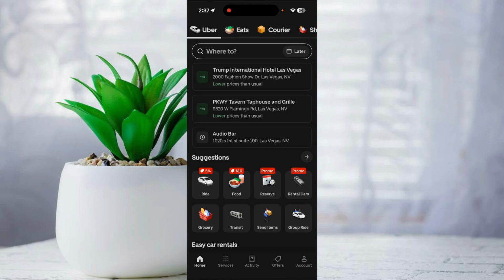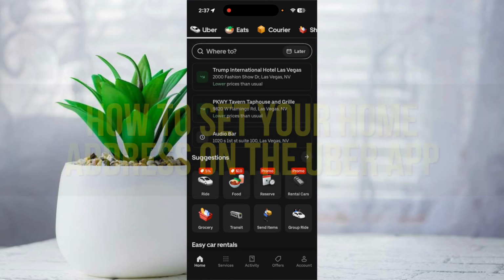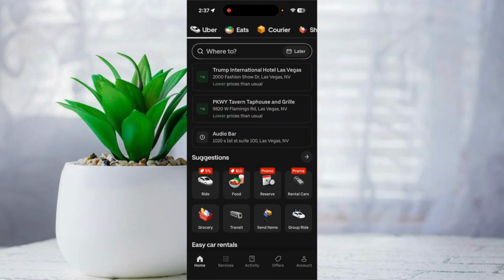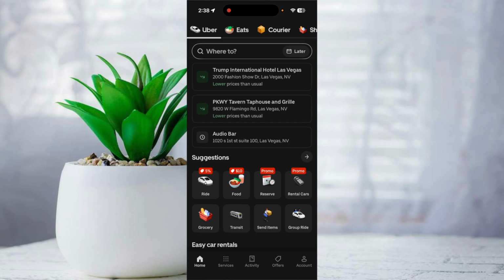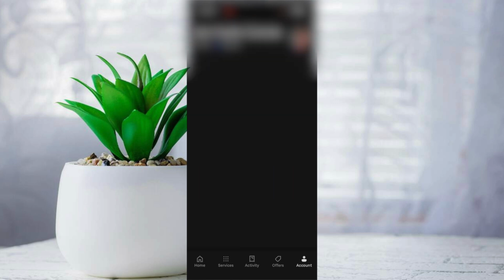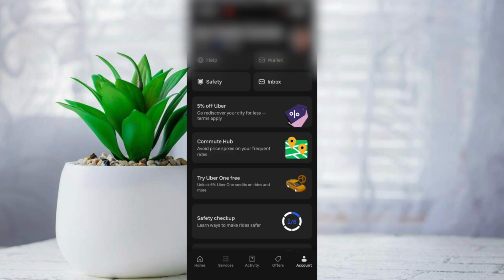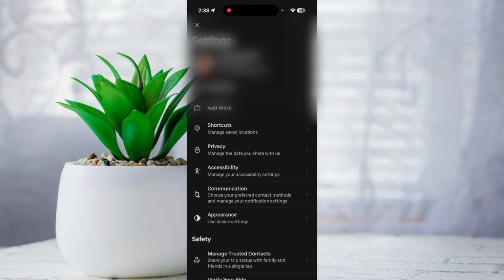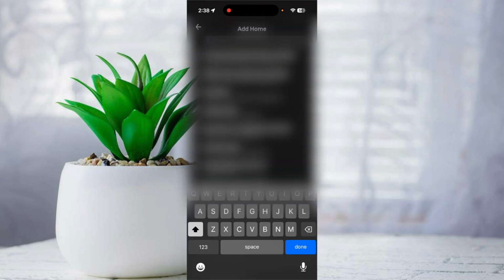How To Set Your Home Address on the Uber App: Easy Guide!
Want to save your home address for faster ride bookings? This easy guide shows you how to set your Home location in the Uber app so you can quickly request rides without entering your address every time. Learn how to add, edit, or update your saved Home address and manage your favorite locations for greater convenience. Whether you're a new or regular Uber user, this tutorial will help you personalize your account and streamline your travel experience.